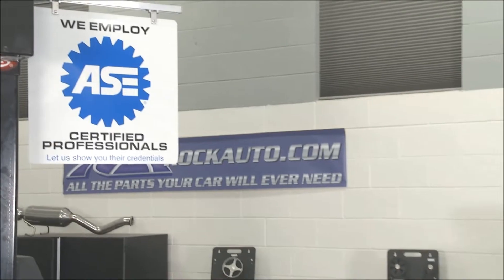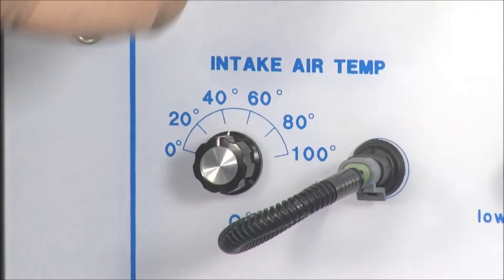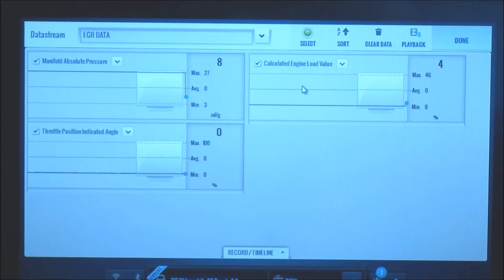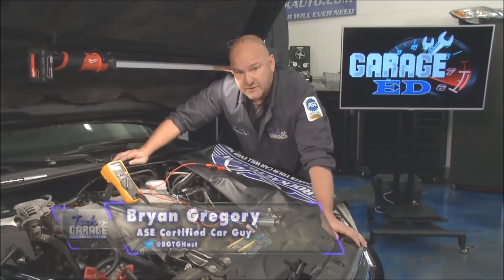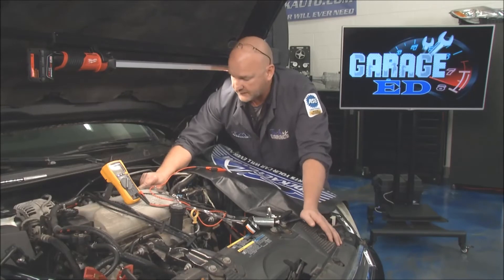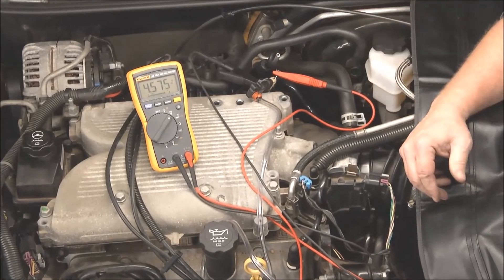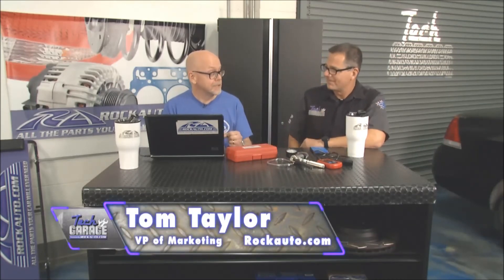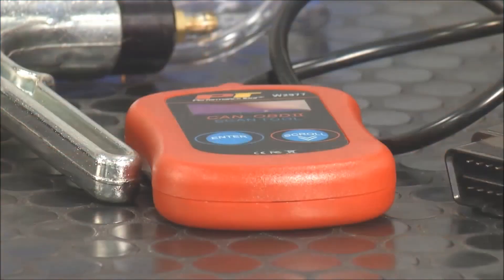MAP Sensors (Season 6/E5)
Explanation of what this sensor does and how it works in conjunction with the Intake Temperature Sensor.  (Tech Garage Presented By RockAuto.com | Season 6 | Episode 5)